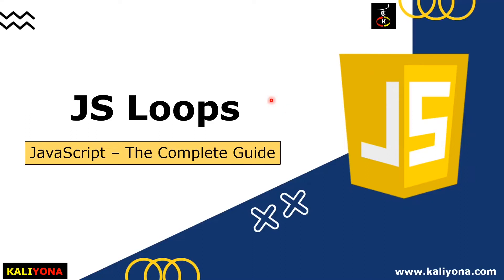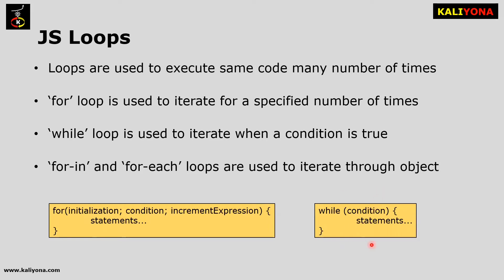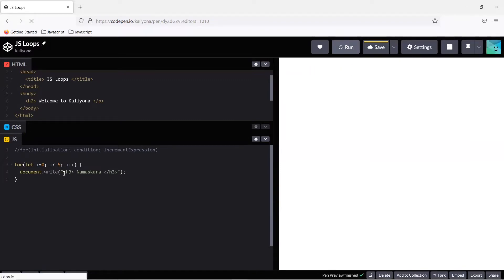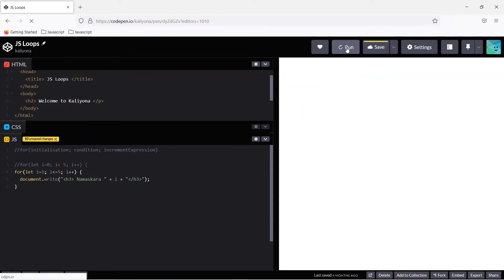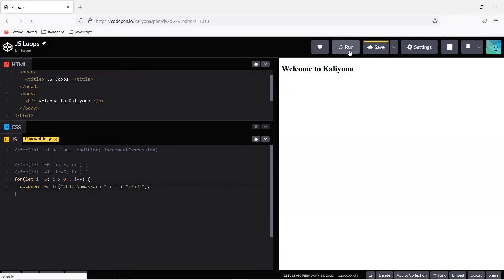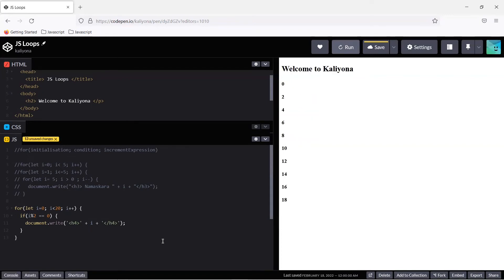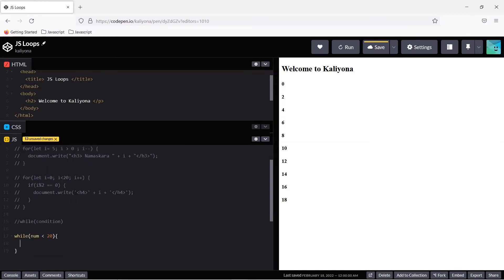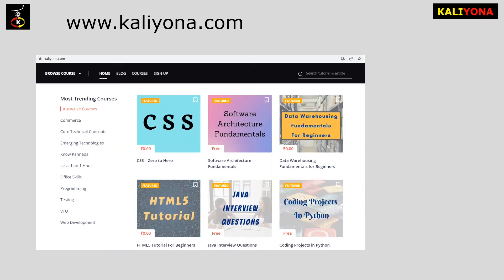JS Loops | For | while | For Each | JavaScript Tutorial | Kaliyona | In Kannada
JavaScript is the programming language of the web and is the most popular programming language. JavaScript runs on browser as well as on server. It helps in building dynamic web pages. We can also use javaScript to build desktop or mobile applications.

This Kaliyona tutorial explains all the topics in JavaScript and is designed especially for beginners to help them lay a strong foundation in the web development. We have covered all the concepts from basic level to advanced level which includes the introduction to JavaScript, syntax, dataTypes, functions, conditions, arrays, DOM, JSON, JS Events etc. All these concepts are explained along with hands-on demos to make the learning easier.

Level: Beginner

JS Introduction: This module covers a breif introduction on JavaScript, syntax, script tag and how to display output. These concepts are covered with examples and are explained in Kannada

JS Basics: This section explains different dataTypes available in JavaScript including Strings, Arrays and Numbers. This module also covers getting user input along with demos.

JS Functions and Loops: This module explains the advantages of functions in Js and how to use conditional statements and looping statements in JavaScript along with examples

JS Advanced: In this section, we have covered JS Objects, HTML DOM, JSON and JS Events. All these concepts are explained in Kannada for better understanding.

Benefits of the Course:
1. Clear understand of all JavaScript concepts
2. Helps to master JavaScript from beginner to advanced level
3. Hands-on Demo for every topic covered
4. Quiz to test the learning
5. Course completion certificate

Requirements:
1. Basic understand of HTML
2. A Desktop/Laptop to try hands-on examples
3. A text editor (Notepad/Sublime) and a browser (Chrome/Firefox). Alternatively, use codepen online editor.

Targeted Audience:
1. Anyone interested to learn JavaScript
2. Looking to learn JavaScript and lay a strong foundation in web development
3. Anyone planning to start their career as UI developer
4. Preparing for interviews as a Web developer

Materials Included:
1. On-demand videos
2. Hands-on examples for each topic
3. Quiz to test the learning
4. Programs/Examples covered in the course
5. Course Completion Certificate

JavaScript in Kannada
JavaScript tutorial
JavaScript complete tutorial
JavaScript for beginners
Learn JavaScript in Kannada
Learn JavaScript
JavaScript basics
JavaScript basics for beginners
JavaScript free tutorial
JavaScript commands
JavaScript important commands
JavaScript commands with examples
JavaScript full course
JavaScript full course in kannada